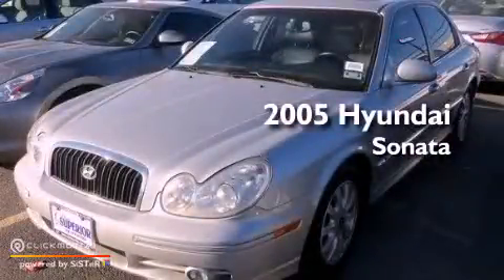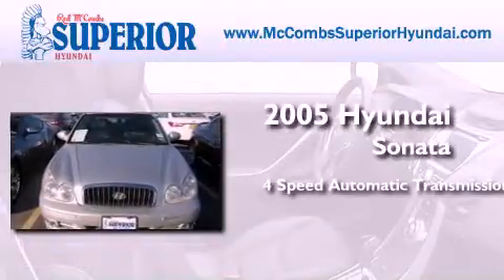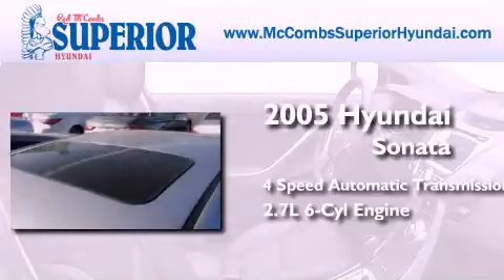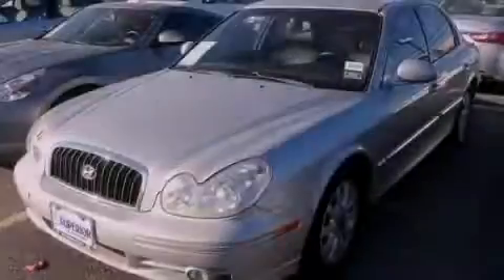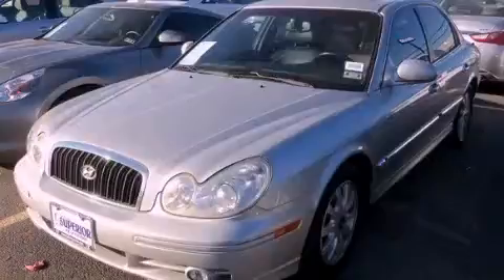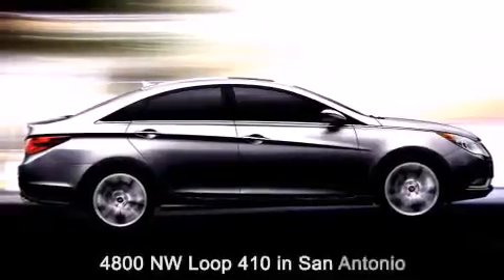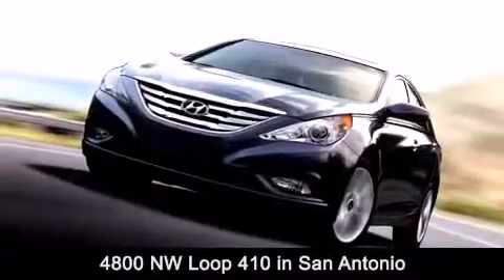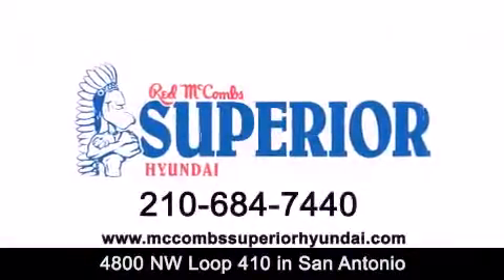Pre-Owned 2005 Hyundai Sonata San Antonio TX 78229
Year : 2005
 Make : Hyundai
 Model : Sonata
 Engine : Gas V6 2.7L/165
 Trans . : Automatic
 Exterior : Bright Silver
 Miles : 106,129
 Interior : Call for color
 Stock : 360334A